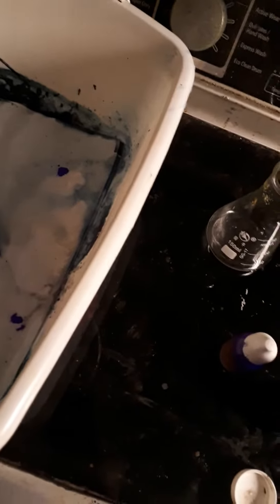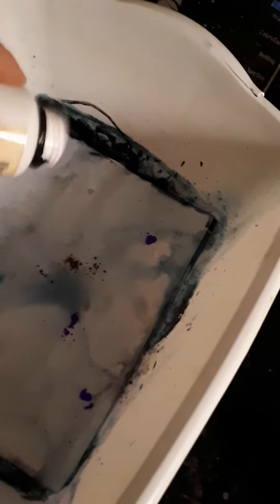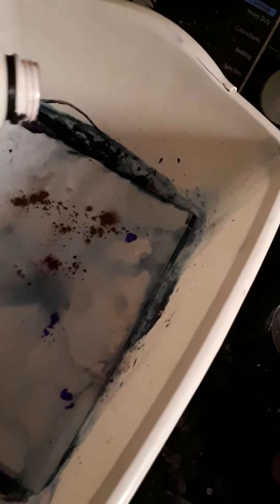Painting with Rhodamine b powder, Malic acid and other dyes.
20 g of Malic acid is added to 100 ml and stirred carefully by hand and then a small amount of Rhodamine b powder is added to the paper which turns it dark to light pink. Then Malachite green and crystal violet are added and the tub is carefully spun to allow the dyes to mix.

The crystal appearance of the dyes occurs due to the Malic acid solution.